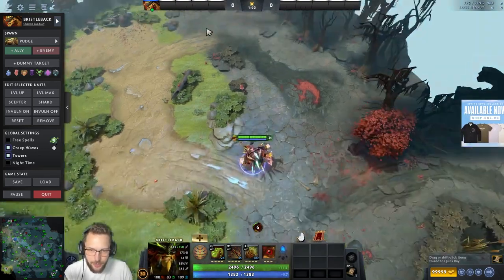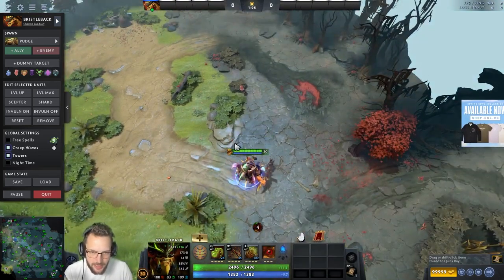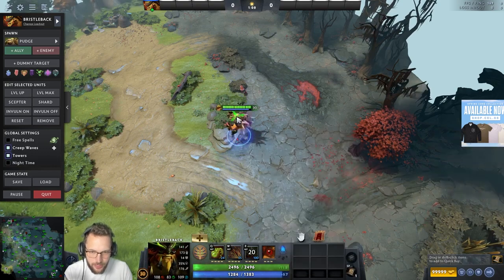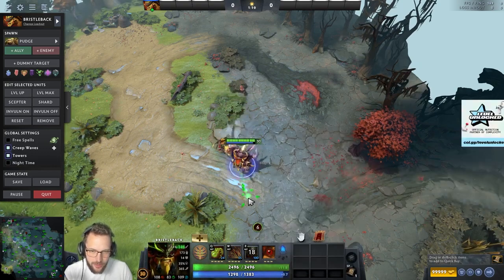Waga tests new Bristle New Aghs Update